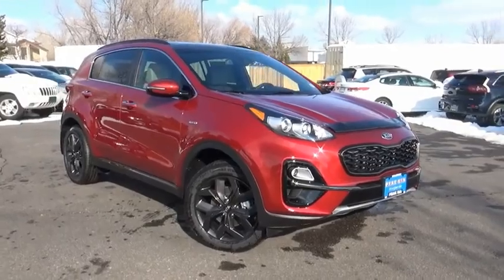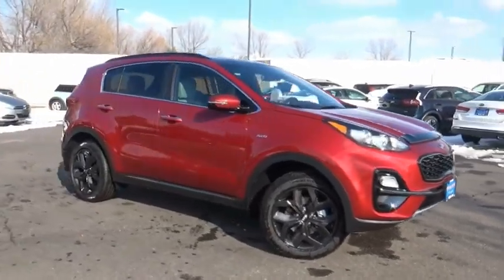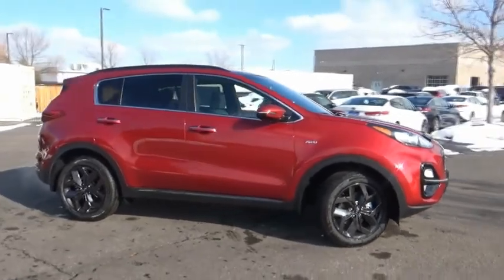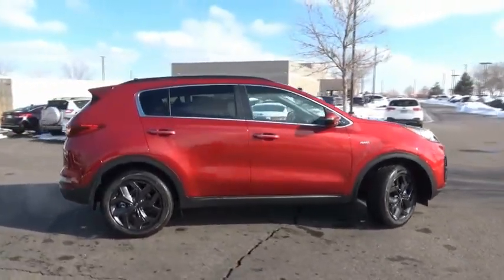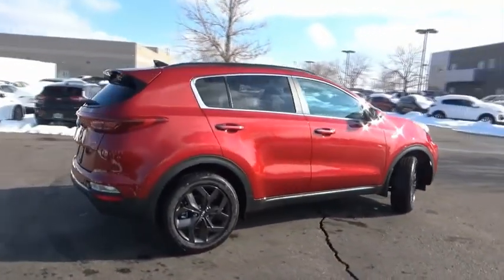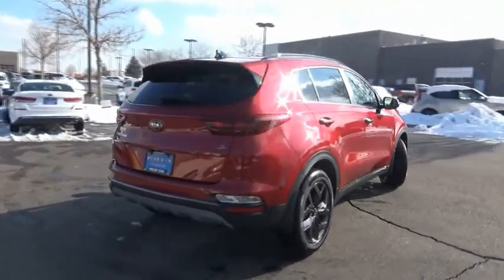2020 Kia Sportage Littleton Co L7793349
5077 S. Wadsworth Blvd